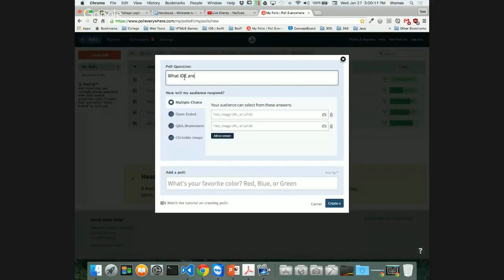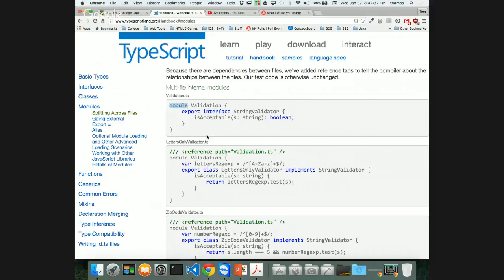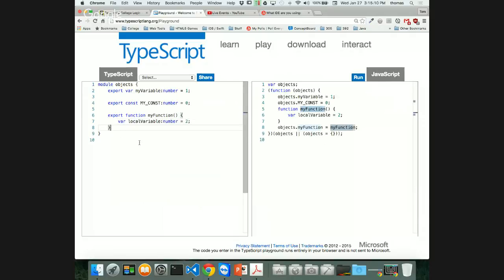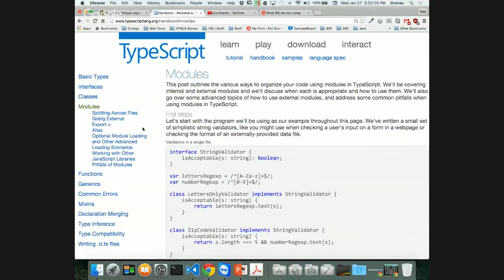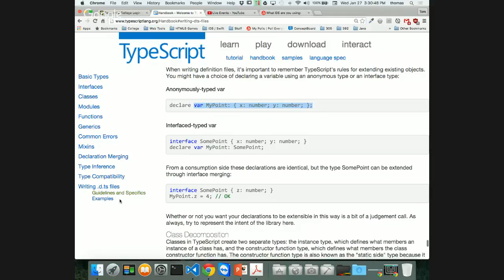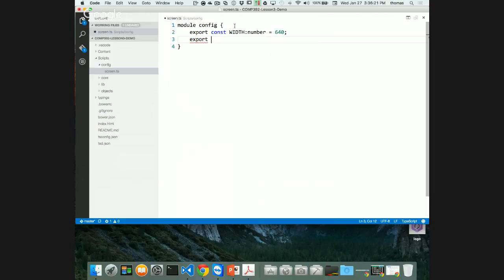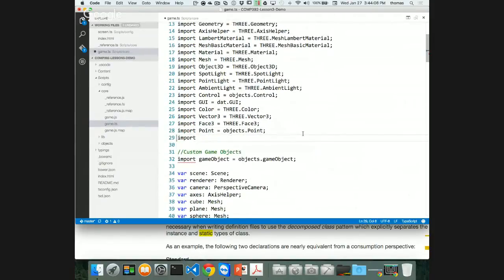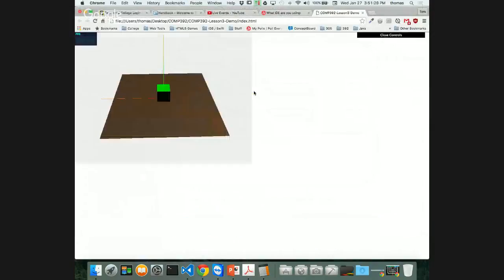COMP392 - Lesson 3 - Part 3 - Broadcast